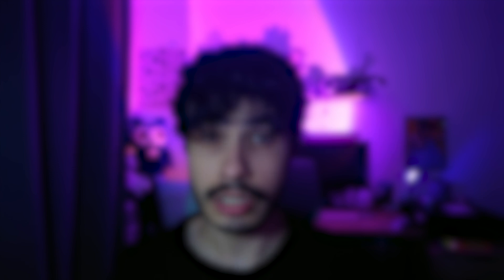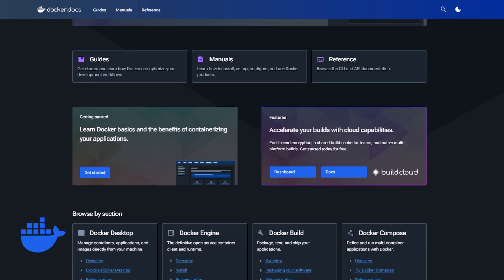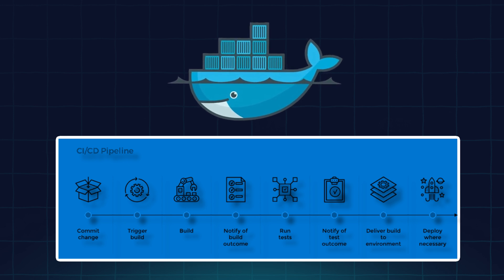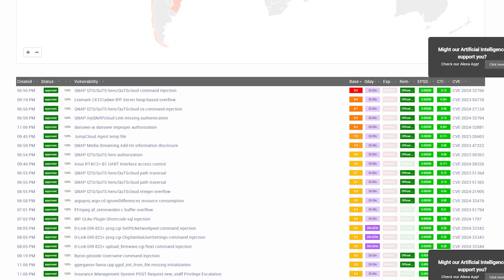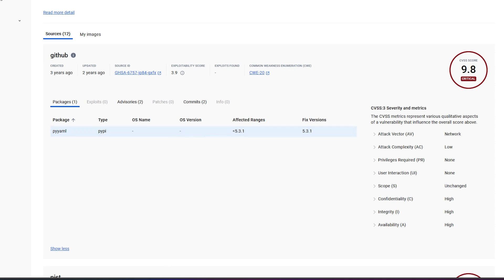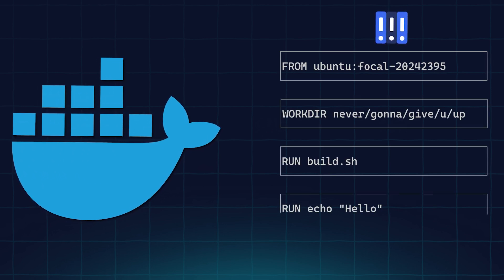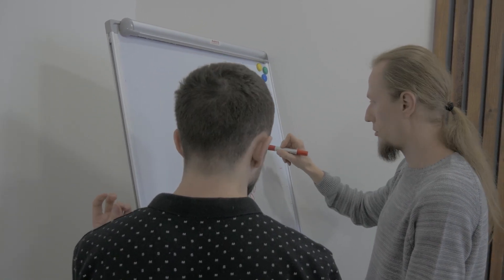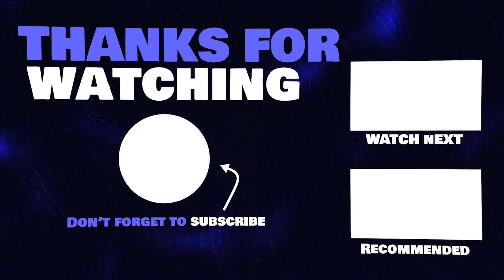Create PERFECT Docker Images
📦 Docker is now more popular than ever in the software development industry. Wherever you work, whatever product you're deploying, you will probably use Docker containers in the development somehow.

In this video, we talk about easy optimisations you can make to your Dockerfile to make your images as compact, secure and maintainable as possible. More specifically, we talk about:

- Parent images and why they matter.
- Removing unnecessary tools.
- Image security.
- How to maximise cache with layers.

As well as introductions to Docker terms and general advice on how you should approach creating your own Docker images.

By the end of this video, you should be able to create Docker images that are fit for your purposes, in a secure manner.

🔗🔗🔗🔗Important Links🔗🔗🔗🔗

sections
00:00 - Intro to making good Docker Images
00:23 - What are Docker containers?
01:00 - Building images with a Dockerfile
01:56 - Choosing suitable parent images
03:46 - Security in Docker images
06:27 - Docker Layers and Caching
07:55 - Further action to cache optimisation